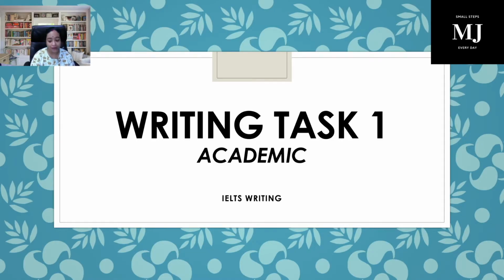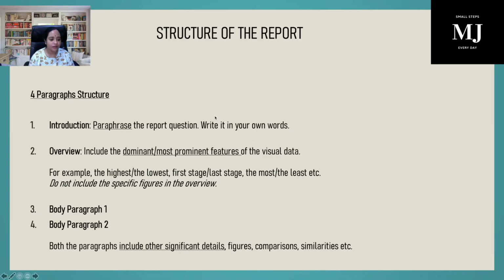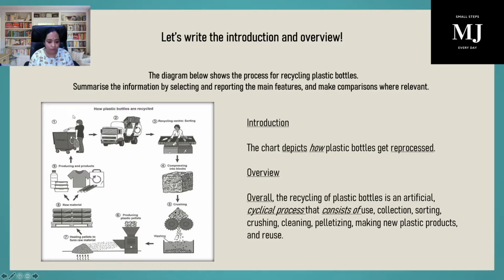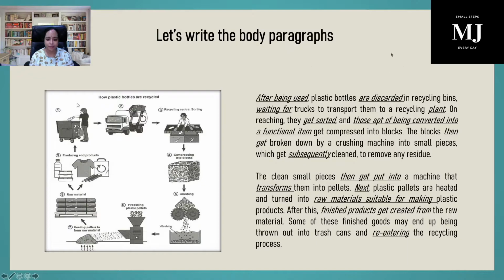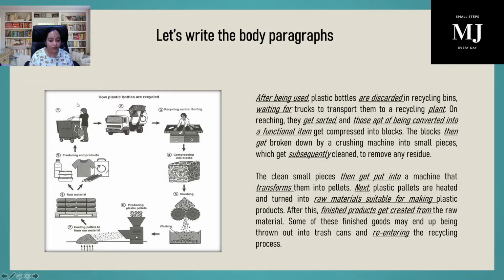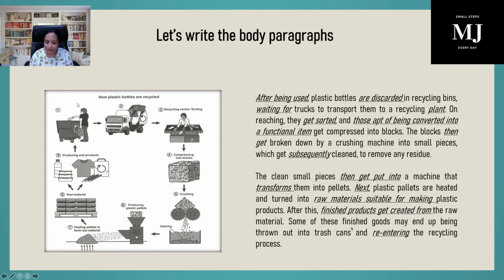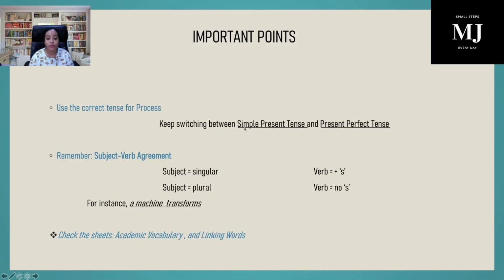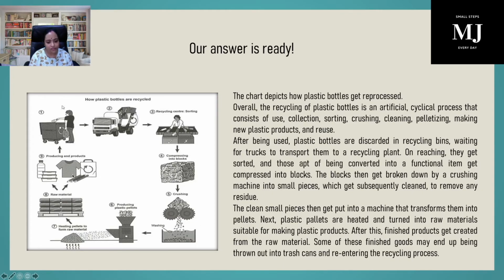IELTS Academic Writing Task 1: Report Writing: Process Chart